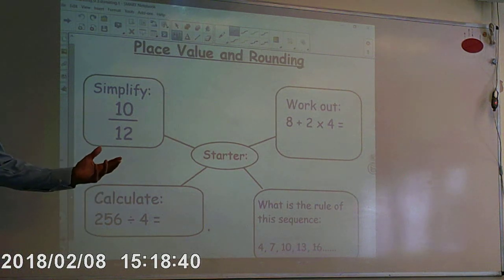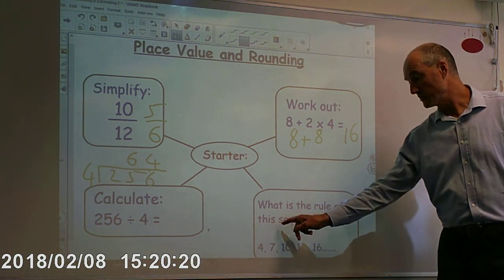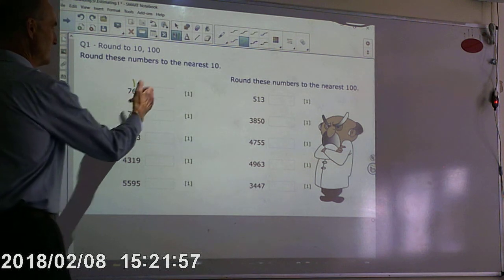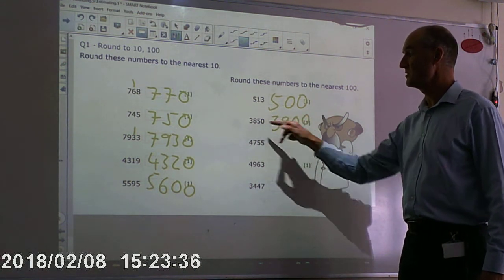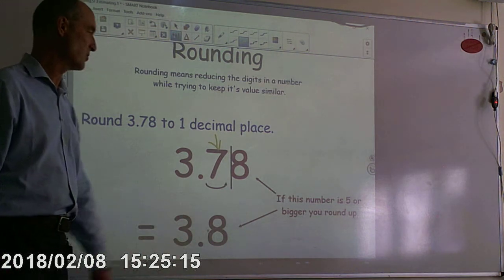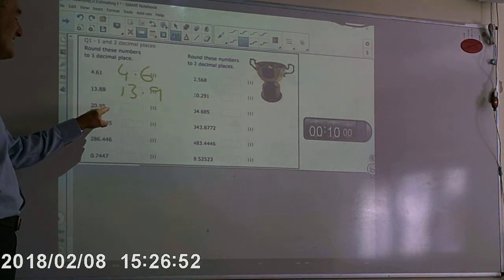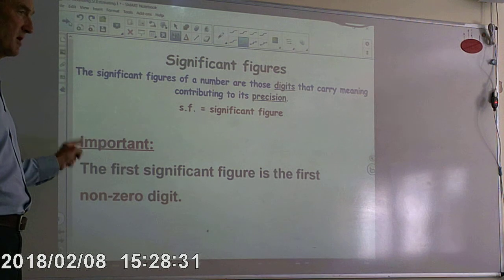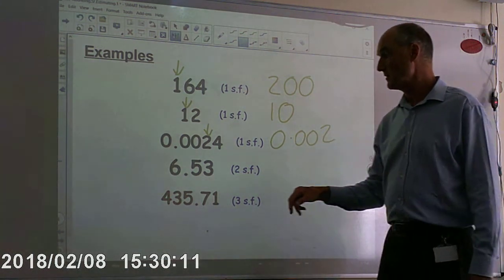Knole Academy | Maths | CB Year 10 | Week 11 | Rounding